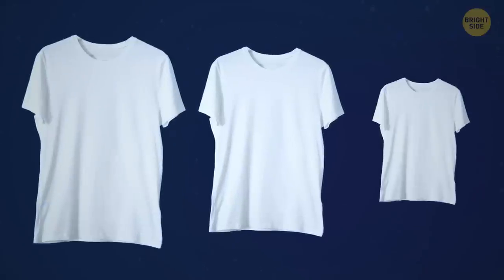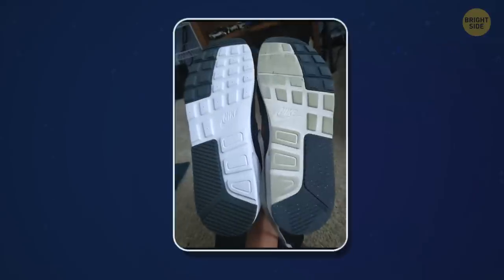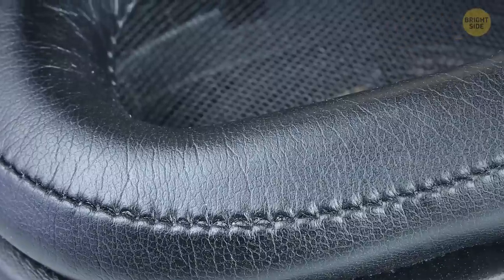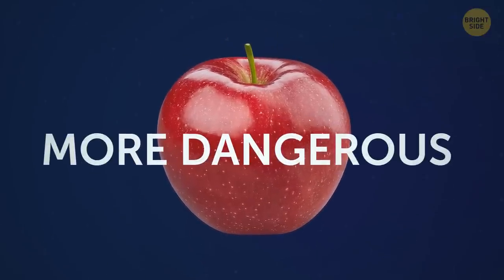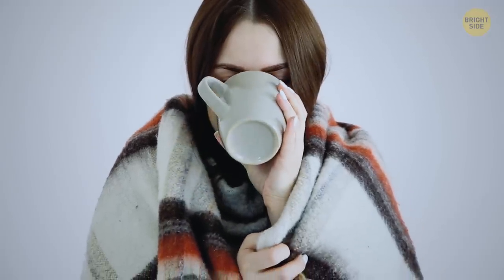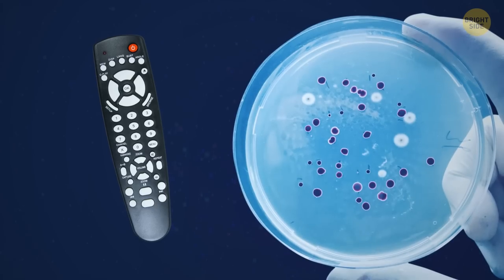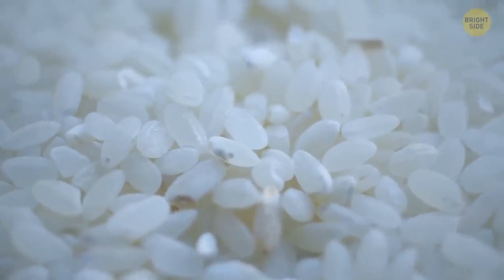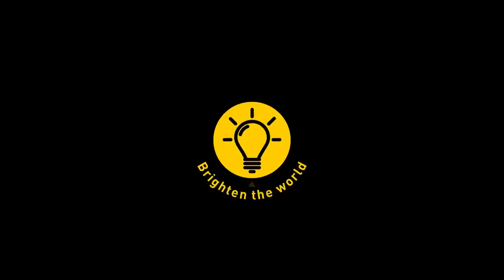Visual Comparisons That Show How Time Affects Things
You can never know what's big and what's small, what's clean and what's dirty unless you compare it to something else. If it sounds a bit confusing, the Internet is full of examples. Prepare to see what a t-shirt turns into after 156 swimming lessons or what 8 months of intensive use can do to a pair of sneakers. You won't recognize ear pads after 3 years of enjoying music. And there are many, many more Reddit finds that will surprise you.